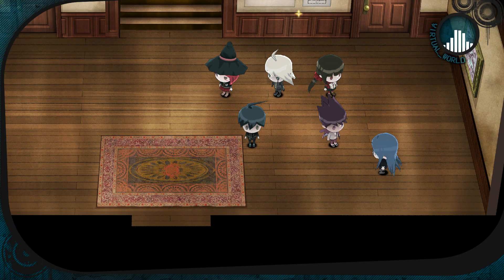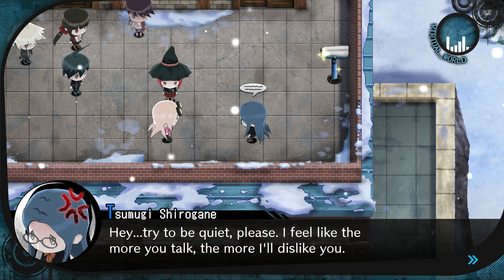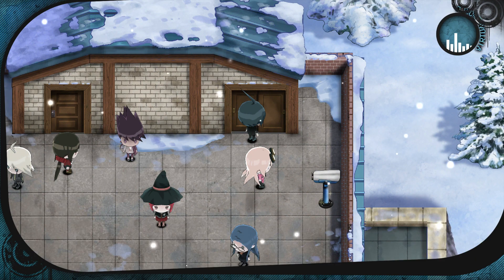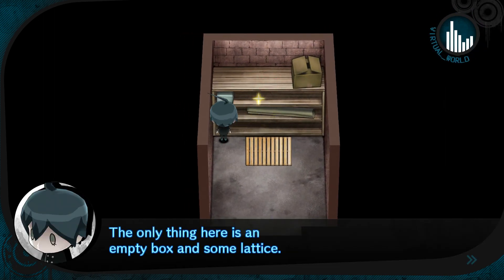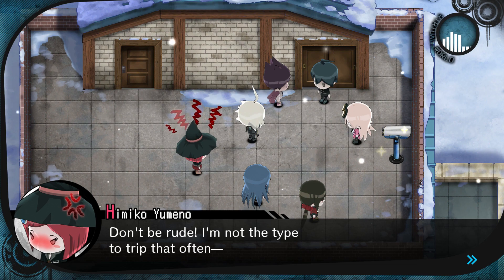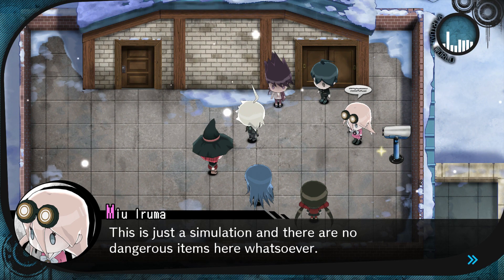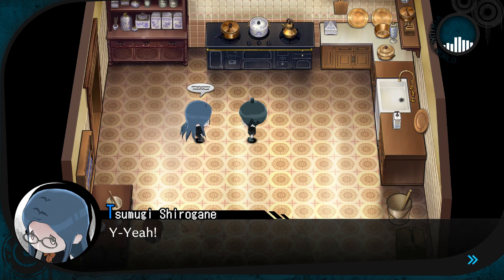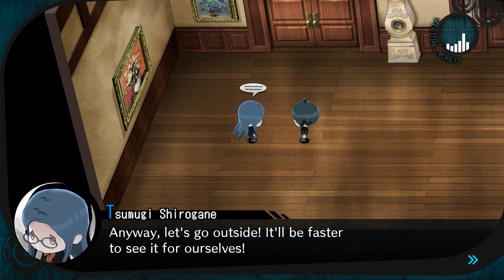Let's Play Danganronpa V3: Killing Harmony - Episode 48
Hey, if you like my stuff consider following me
with these options as well!